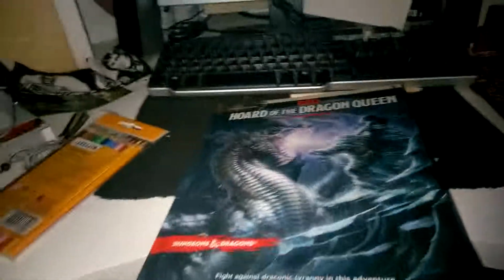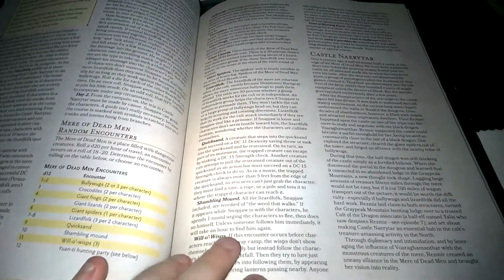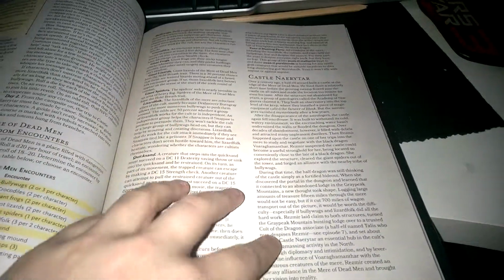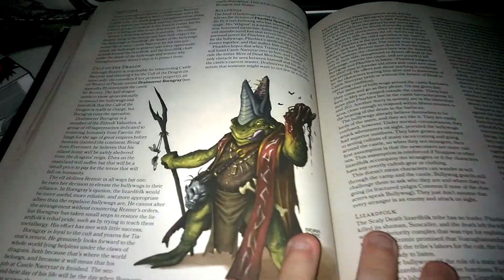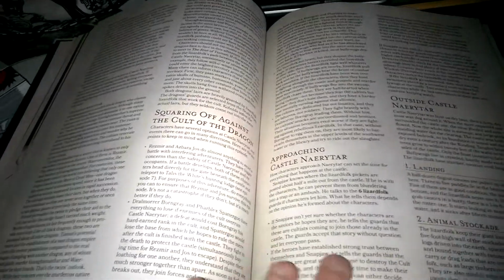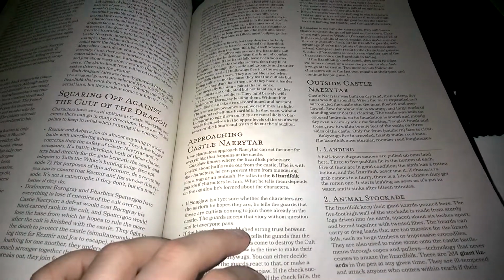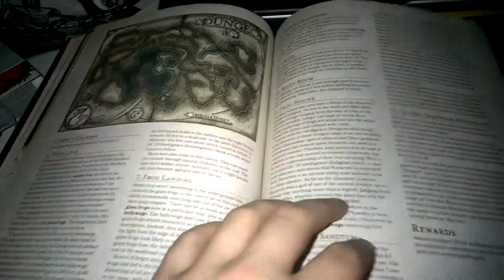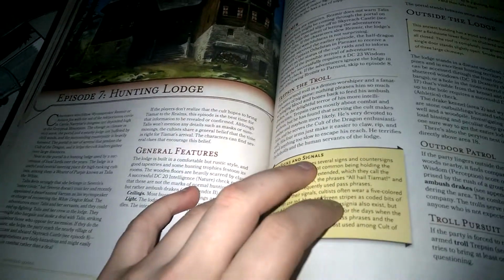Dungeons and Dragons 5E Hoard of the Dragon Queen Episode 6 Review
This episode contains spoilers so if you don't wish to know the story then come back after you have played through this.